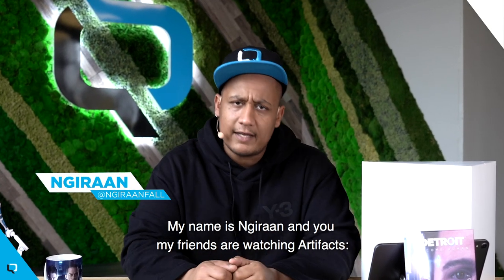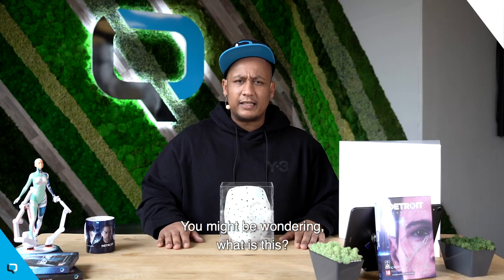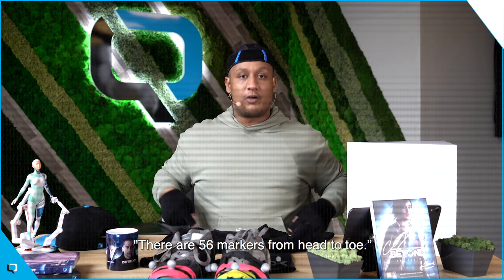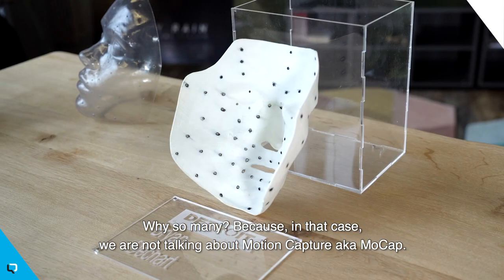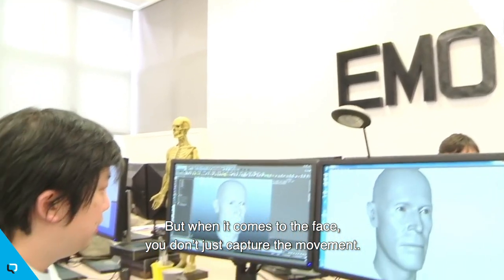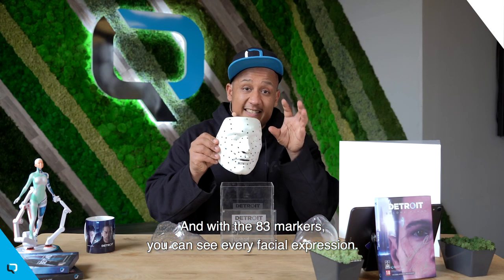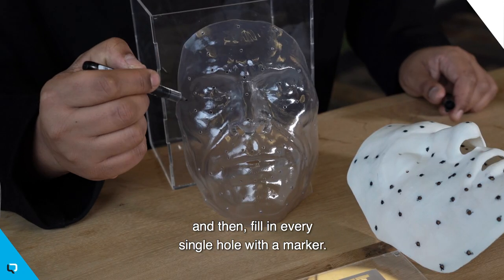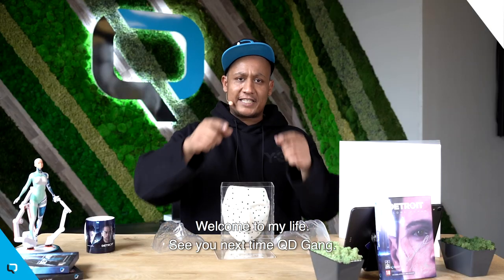Quantic Dream – Artifacts Episode 3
This week we dig into the Performance Capture vault, to show you some pretty cool and famous masks.